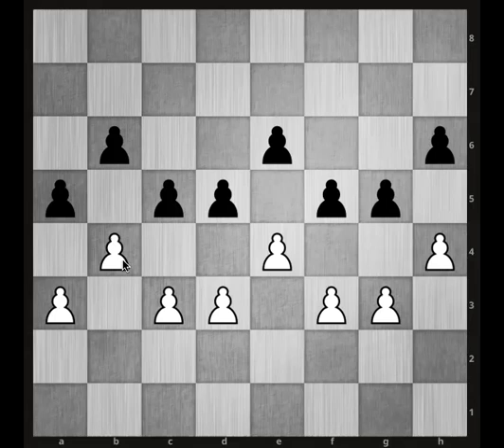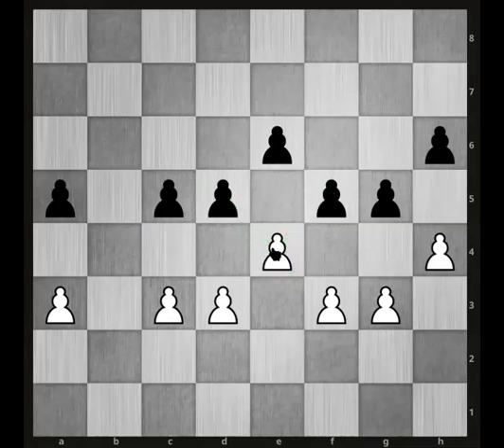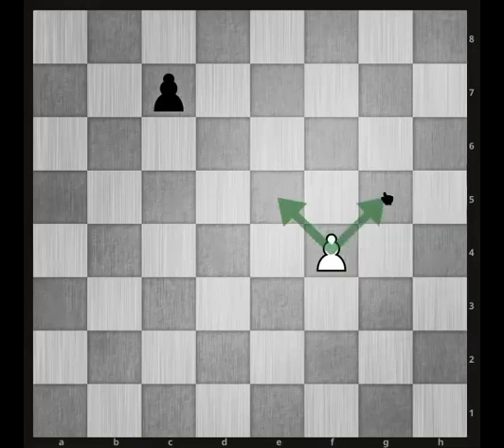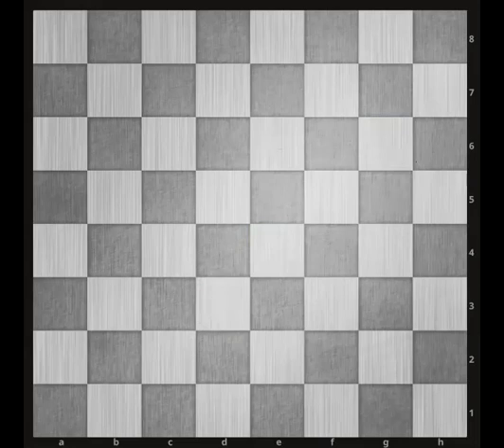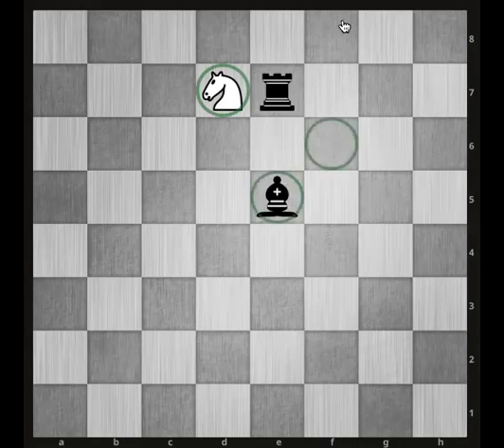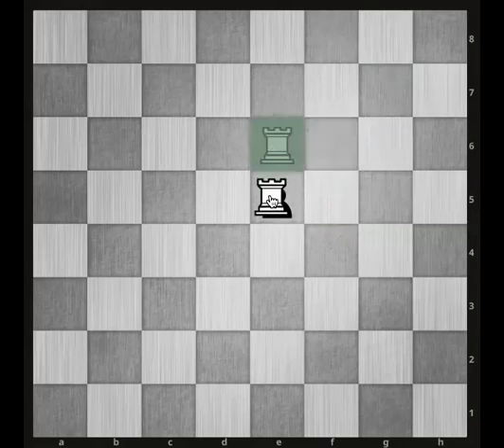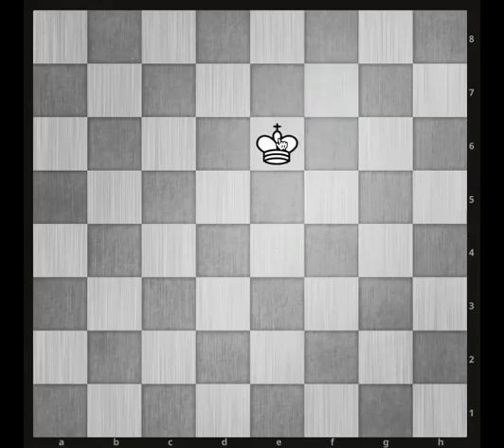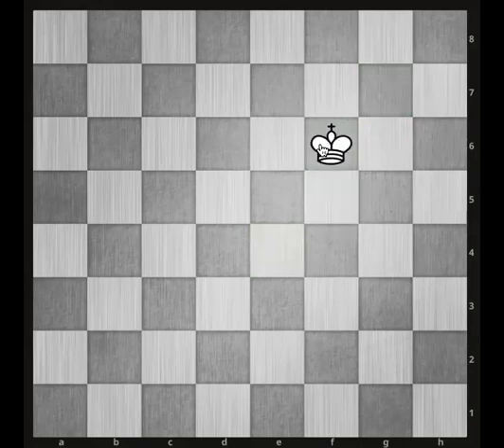Piece Capture Rules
Learn how each piece can perform capture on chess board - Queen, King, Rook, Bishop, Knight & Pawn